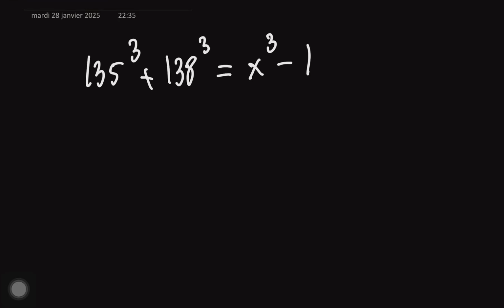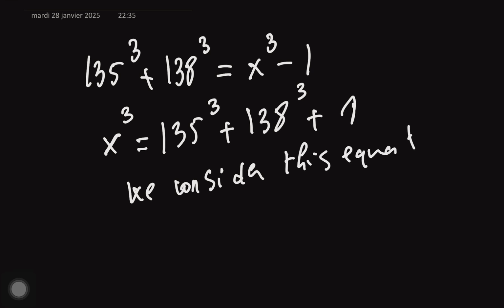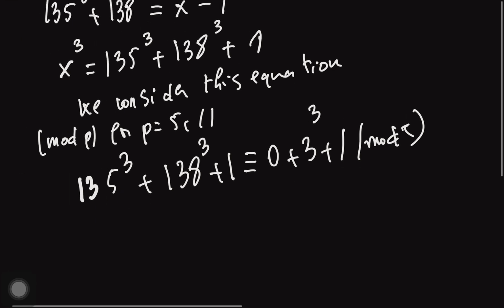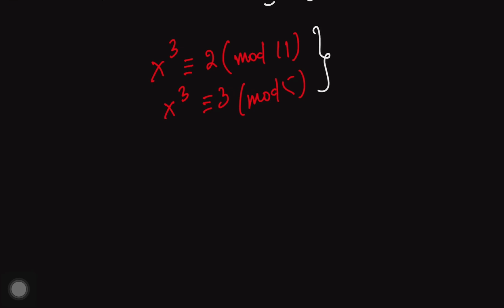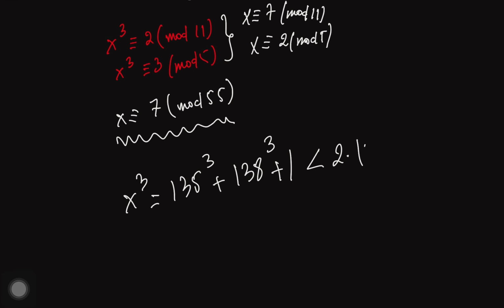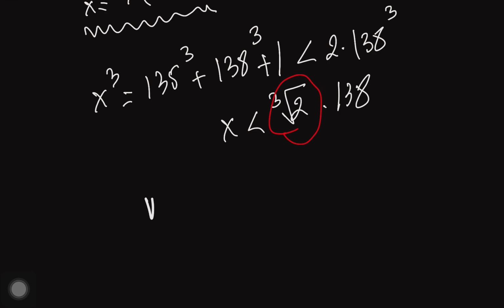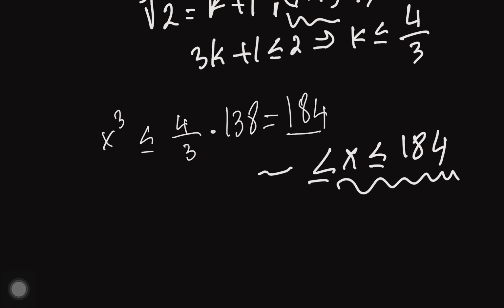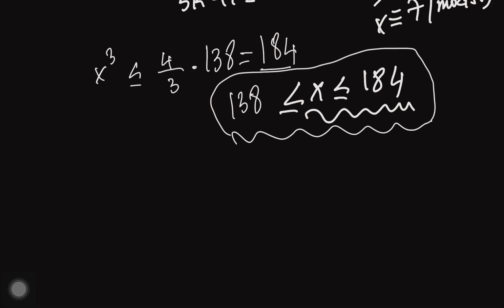The indian genuis is back!!